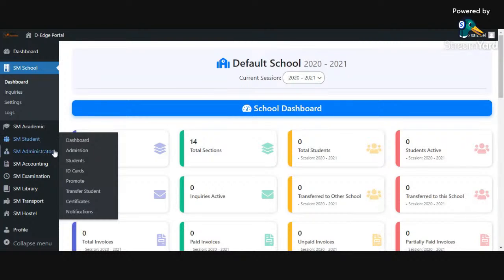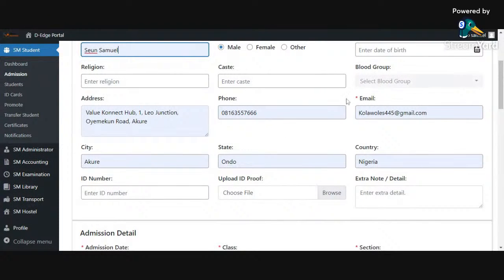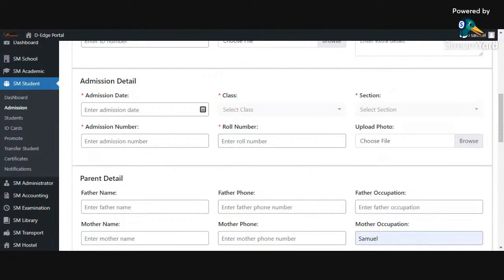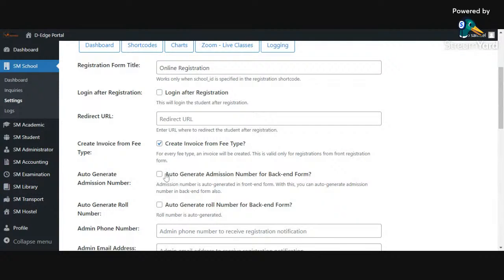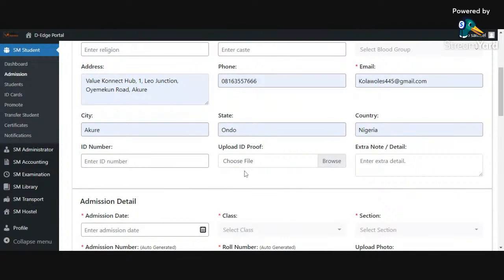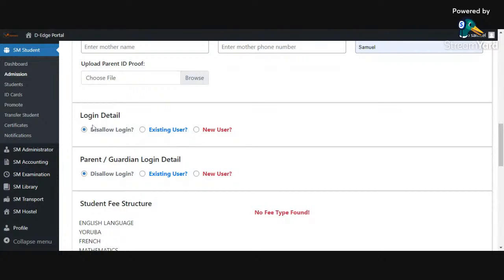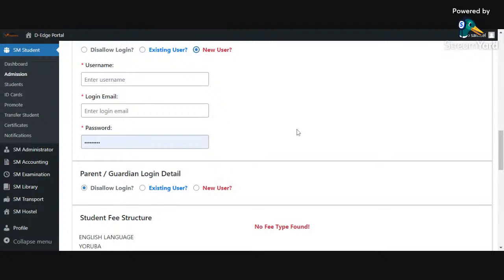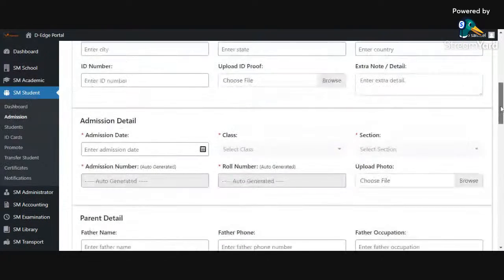Add Students to D-Edge School Manager